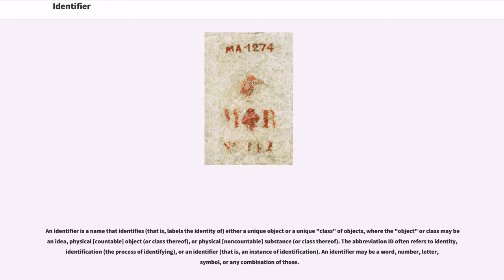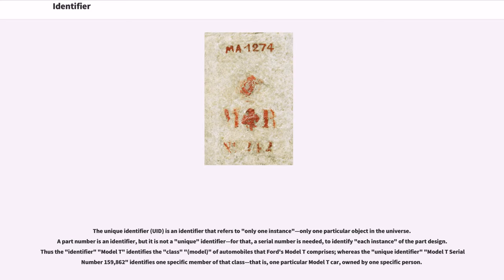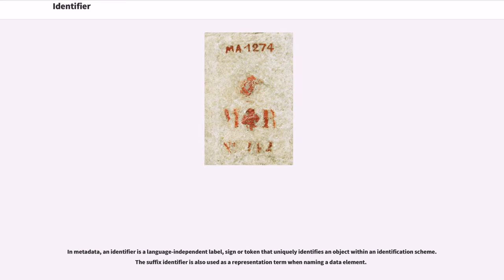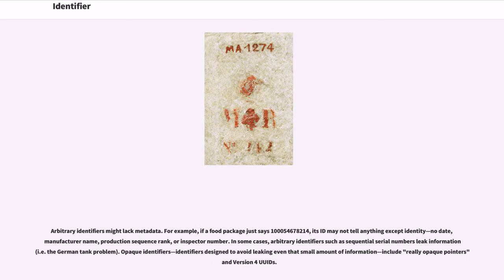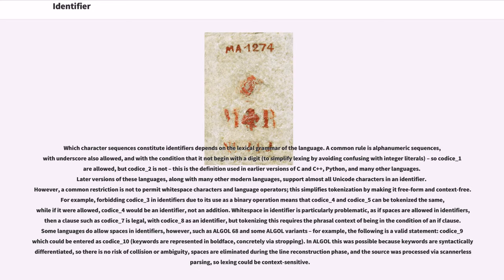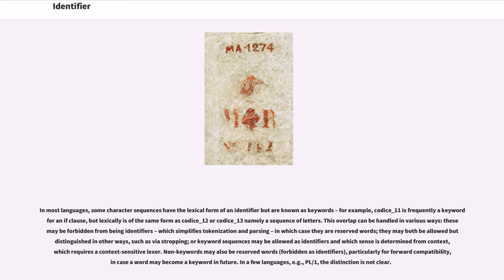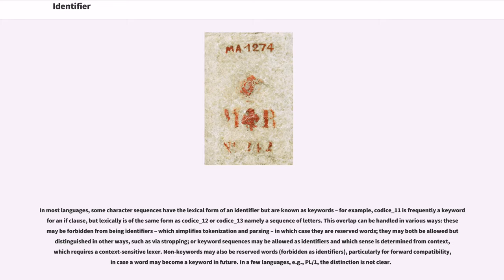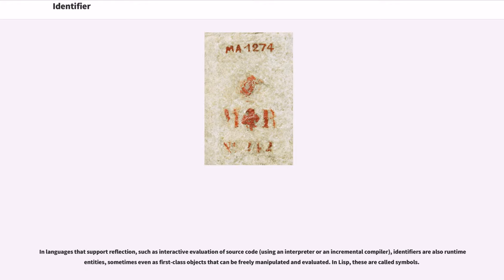Identifier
An identifier is a name that identifies (that is, labels the identity of) either a unique object or a unique "class" of objects, where the "object" or class may be an idea, physical [countable] object (or class thereof), or physical [noncountable] substance (or class thereof). The abbreviation ID often refers to identity, identification (the process of identifying), or an identifier (that is, an instance of identification). An identifier may be a word, number, letter, symbol, or any combination of those.

The words, numbers, letters, or symbols may follow an encoding system (wherein letters, digits, words, or symbols "stand for" (represent) ideas or longer names) or they may simply be arbitrary. When an identifier follows an encoding system, it is often referred to as a code or ID code. For instance the ISO/IEC 11179 metadata registry standard defines a code as "system of valid symbols that substitute for longer values" in contrast to identifiers without symbolic meaning. Identifiers that do not follow any encoding scheme are often said to be arbitrary IDs; they are arbitrarily assigned and have no greater meaning. (Sometimes identifiers are called "codes" even when they are actually arbitrary, whether because the speaker believes that they have deeper meaning or simply because they are speaking casually and imprecisely.)

The unique identifier (UID) is an identifier that refers to "only one instance"—only one particular object in the universe. A part number is an identifier, but it is not a "unique" identifier—for that, a serial number is needed, to identify "each instance" of the part design. Thus the "identifier" "Model T" identifies the "class" "(model)" of automobiles that Ford's Model T comprises; whereas the "unique identifier" "Model T Serial Number 159,862" identifies one specific member of that class—that is, ...